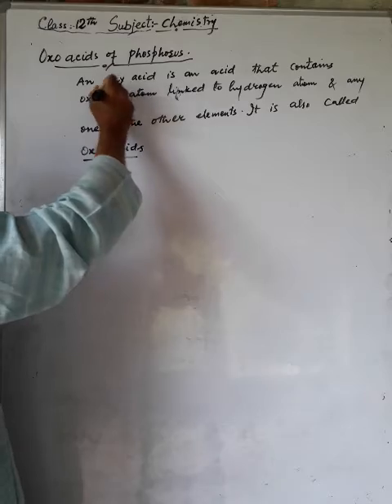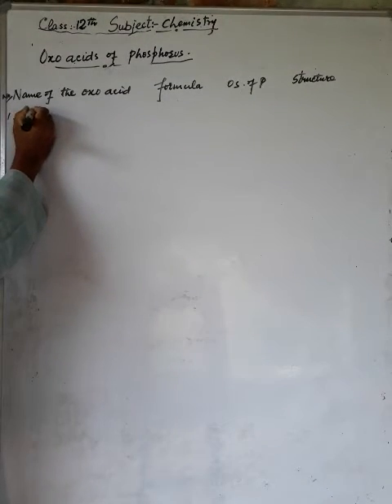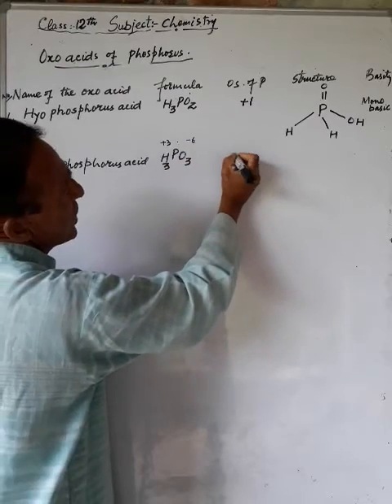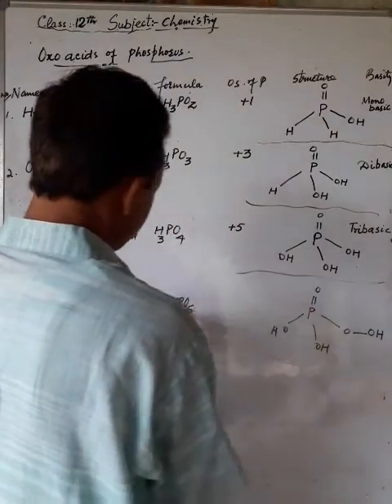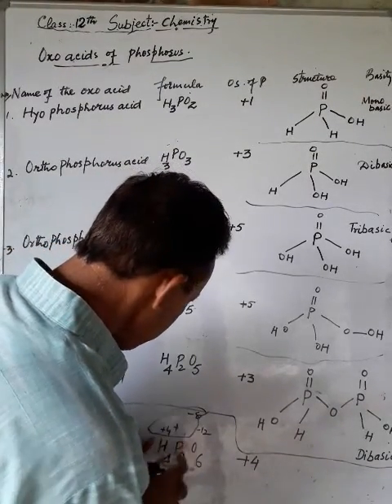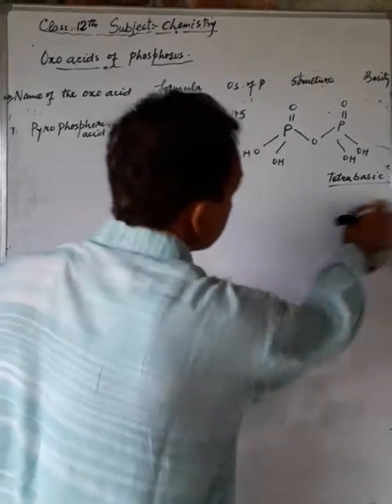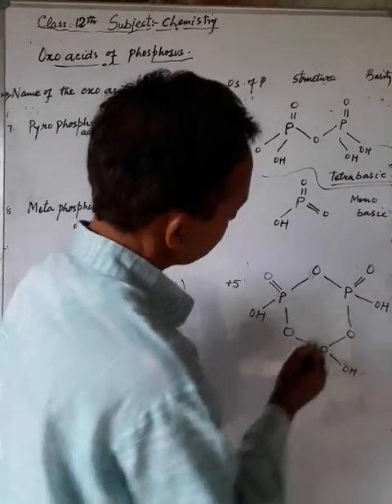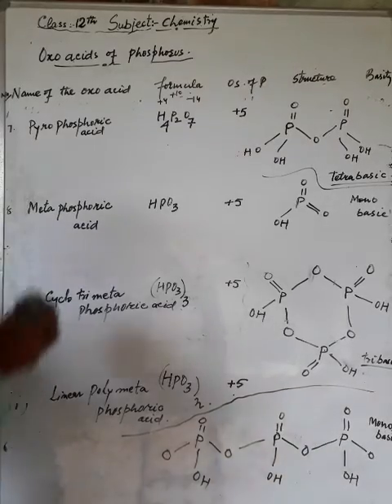Oxoacids of phosphorous (class 12th)